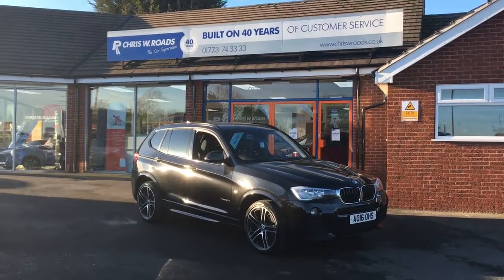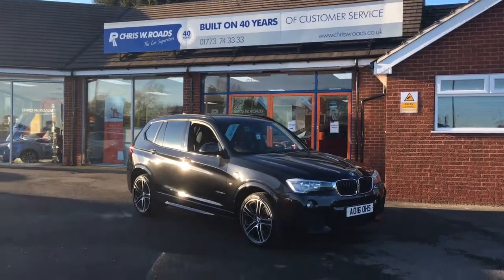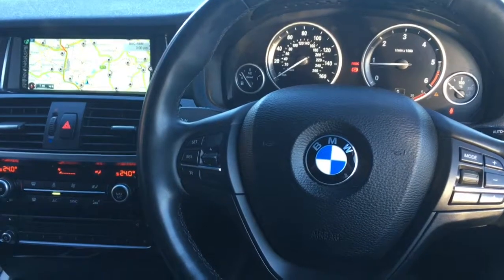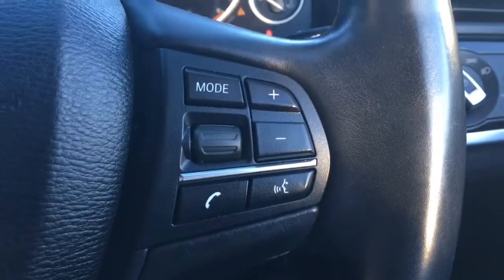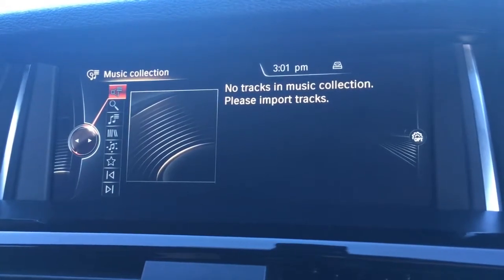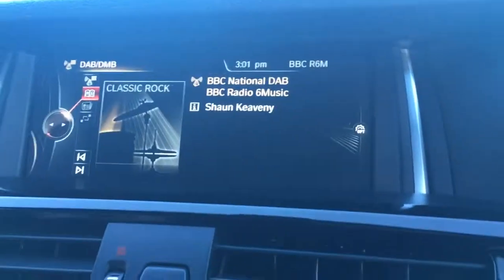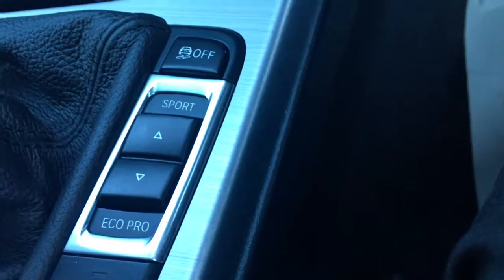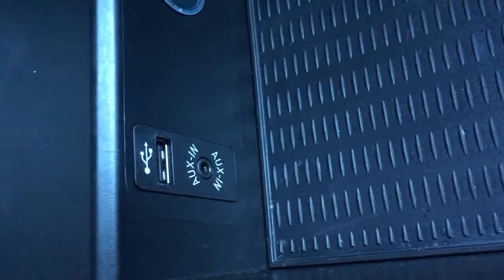BMW X3 2.0 XDrive 2.0D M Sport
An exterior and interior overview of the BMW X3 M Sport.